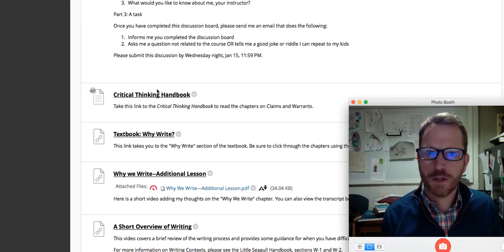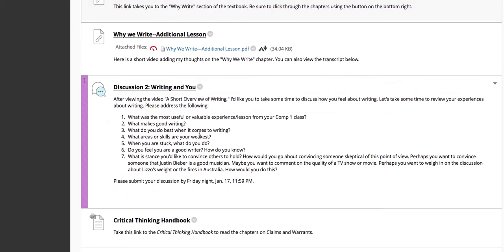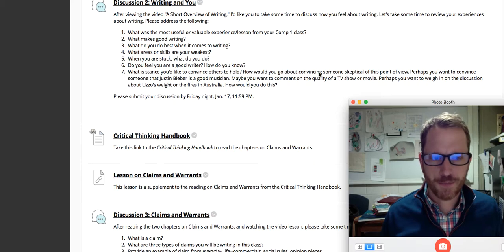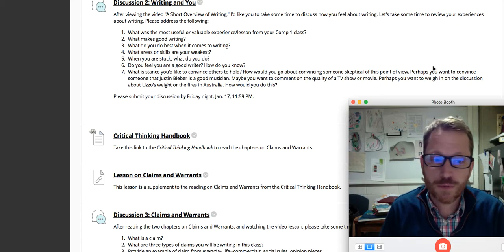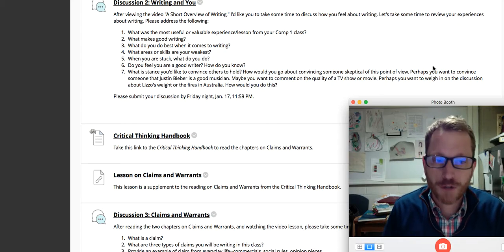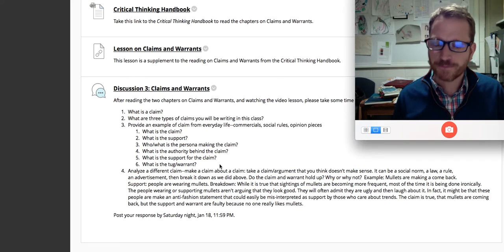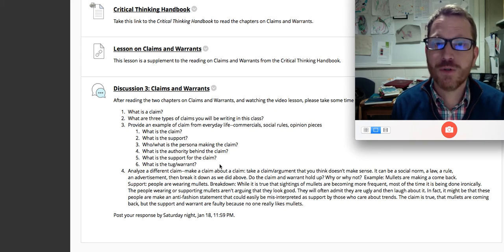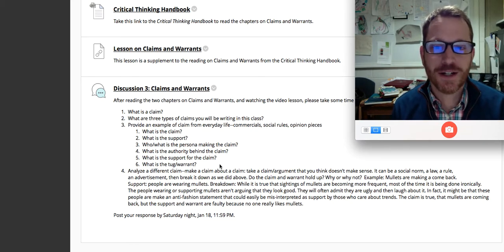Week 1 Overview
This video goes over the assignments and activities for the first week of ENG 122-801.